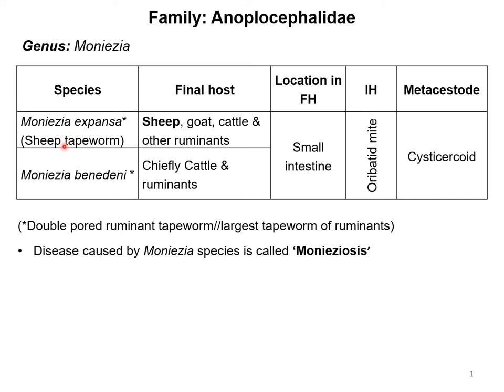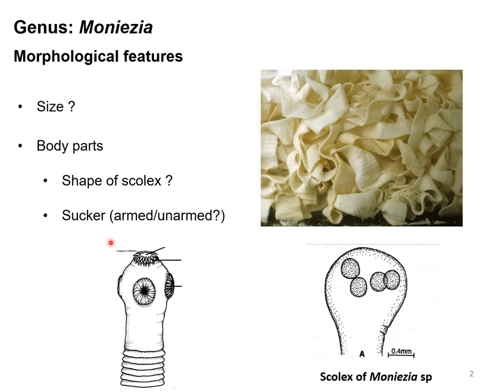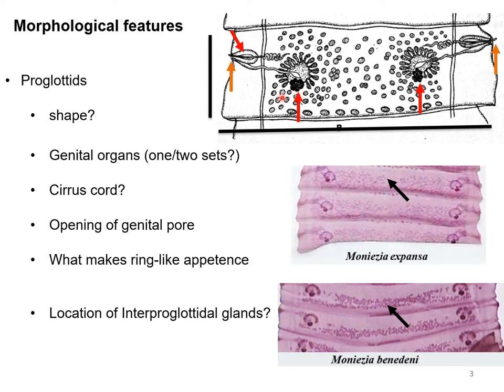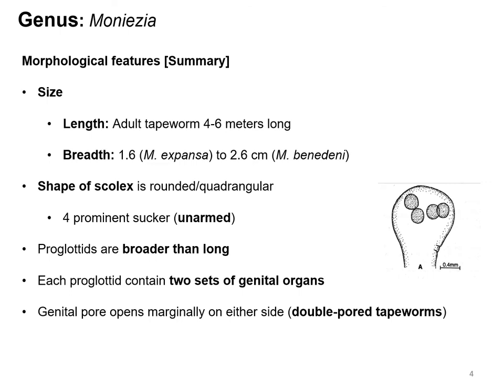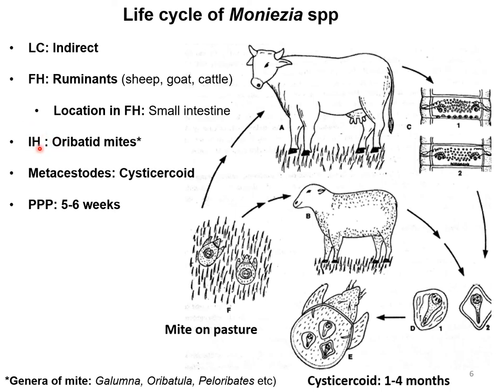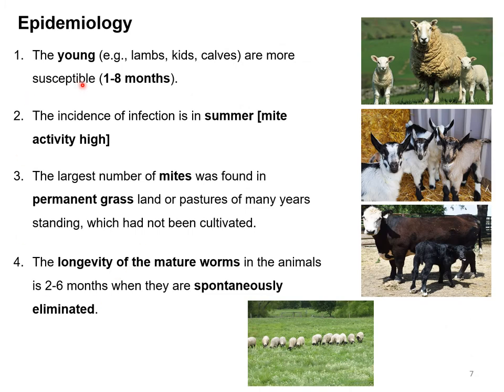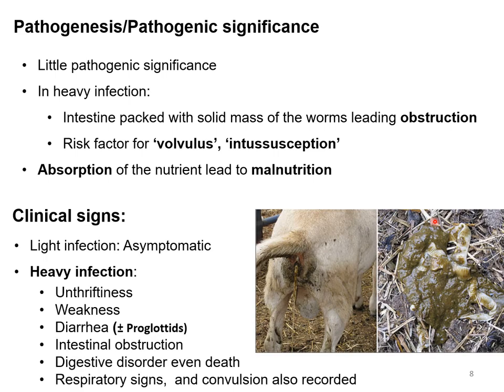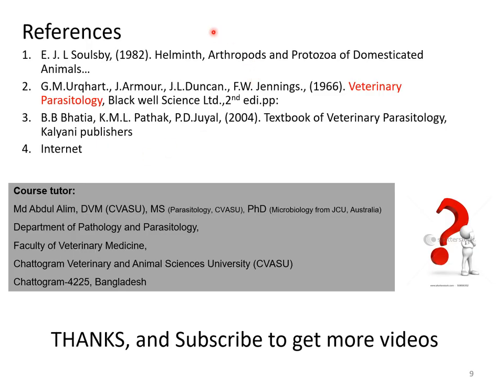Cestode Family:Anoplocephalidae_Moniezia expansa_Moniezia benedeni_Monieziosis_Tapeworm infestation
This video has prepared for the doctor of veterinary students studying second-year first semester.
Course Name: Platyhelminthes and Malacology

In this lecture, an important genus; Moniezia has been described in details.